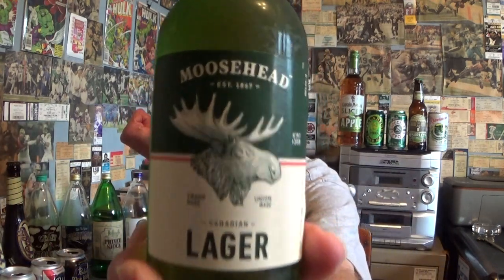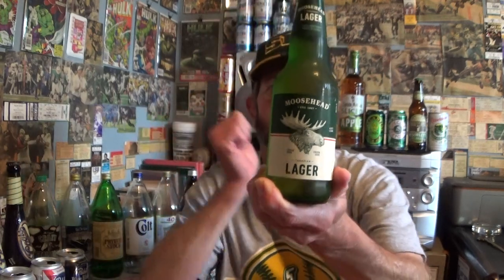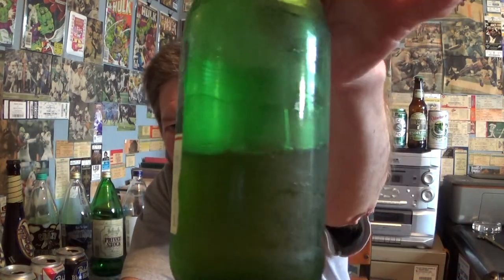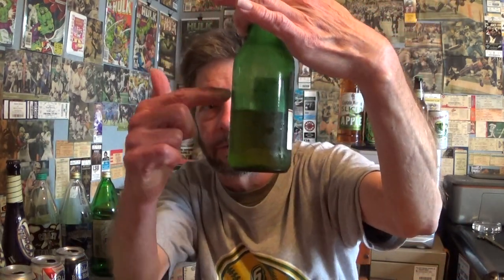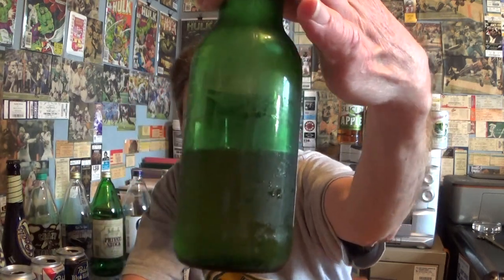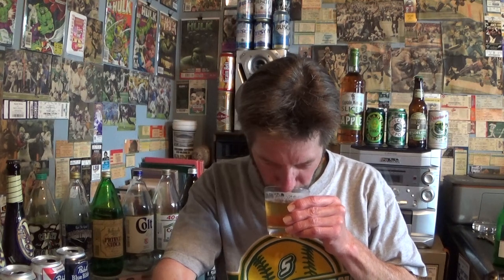Louisiana Beer Reviews: Moosehead Lager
5% alcohol. 13 IBU. Introduced in the 1970s. Brewed in Canada by Moosehead Brewing, founded in 1867.

"Moosehead Lager is a refreshing, light-bodied golden lager made by Moosehead Breweries. This premium lager walks a delicate balance between malt sweetness and hop bitterness, and is made using only quality ingredients including 100% Canadian barley malt and naturally pure Spruce Lake water."